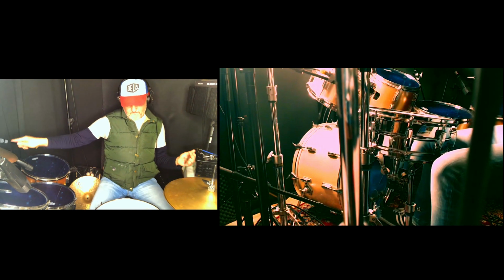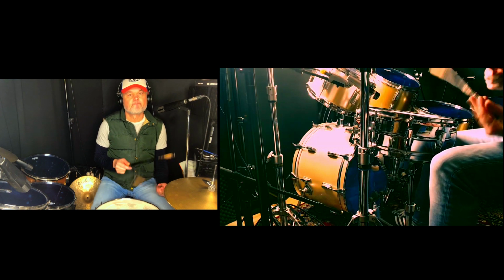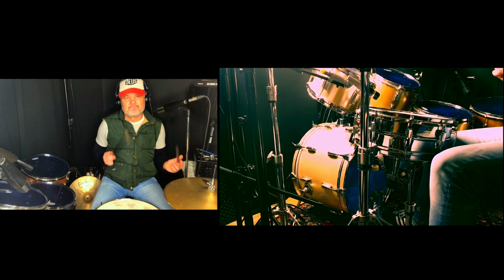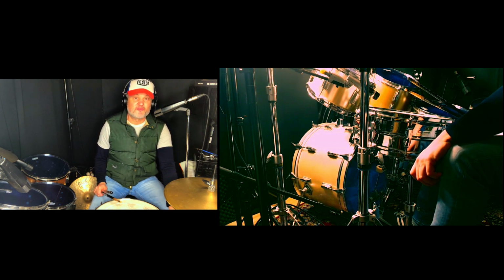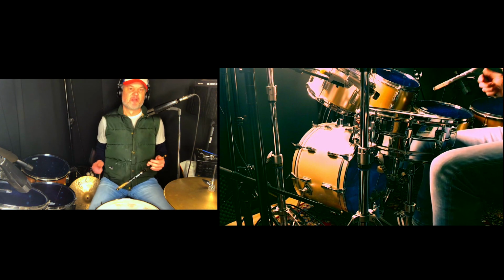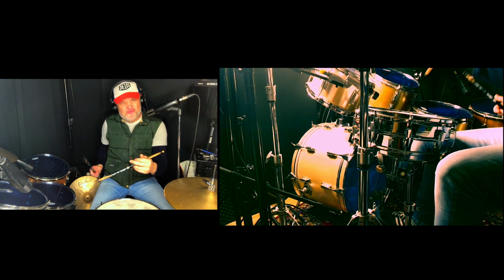SECRETS OF SG ► I Explained STEVE GADD ► TUTORIAL ►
Steve Gadd Drum Lesson-2021- Most Important Gadd Tips-
Here are 2 topics for you I think are so crucial in the art of drumming.
Steve Gadd famous cross drumming exercise 1:45
Steve Gadd Articulation 10:00
Here are my reflections on the drum-mastery of Dr. Steve Gadd. This are skills that are useable for any drummer, no matter what level or music style they are into.
So keep me posted on Facebook: Steve Gadd Drum Lesson Group

Ruben van Roon is a Dutch drummer/ teacher, he teaches and preaches @:
-Conservatory of Amsterdam ( CVA) pop department
-Royal Conservatory of The Hague

He preformed with among others:
Candy Dulfer, Hans Dulfer, Kraak & Smaak, Thijs van Leer, Focus, De Kraaien, Capricorn.

This Channel is all about drum education and inspiration.

Drums:
Yamaha Recording Custom 1986/88
10x8-12x8-14x10-15x13-20x14
Ludwig Supraphonic Snare 14x5
Old Zildjian A Ride Cymbal "20
Istanbul Traditional Thin Crash "18
Old A Zildjian Hi-Hat Cymbals "14
Evans Hydraulic Drumheads

Keys:
Yamaha Dx 7

Steve Gadd Drumsticks:

In Session DVD:
Up Close DVD:

Steve Gadd Up Close book